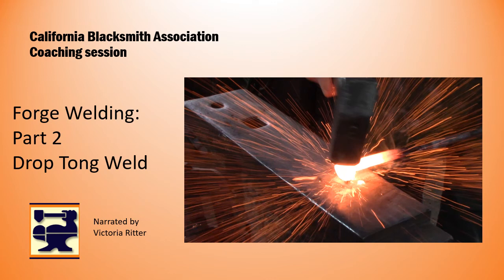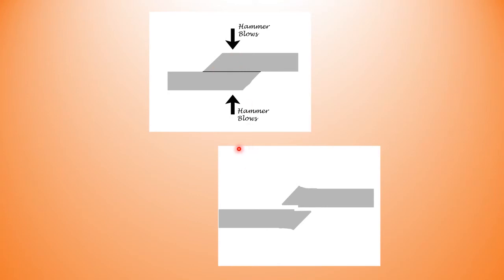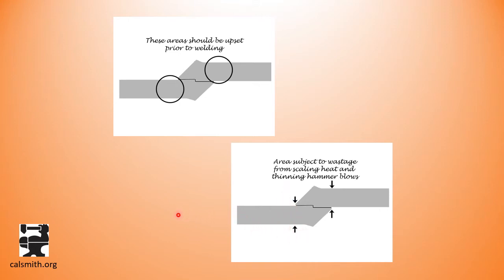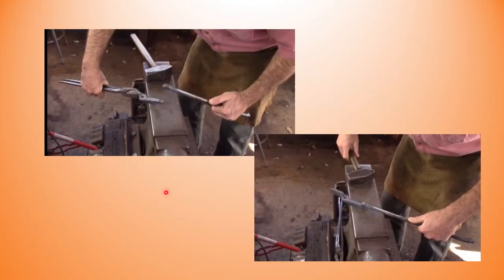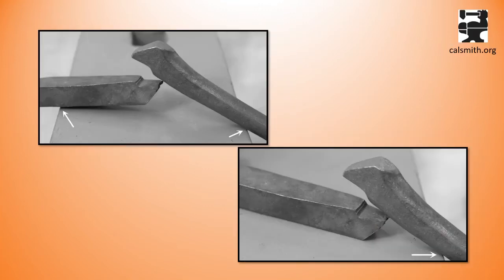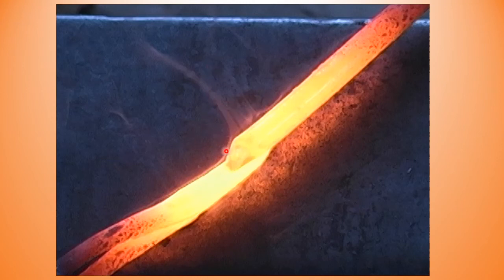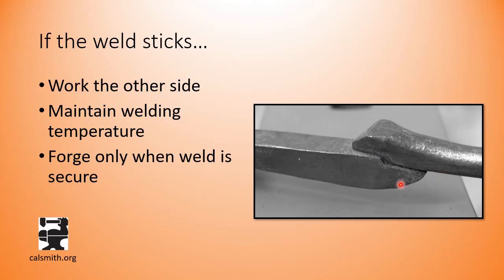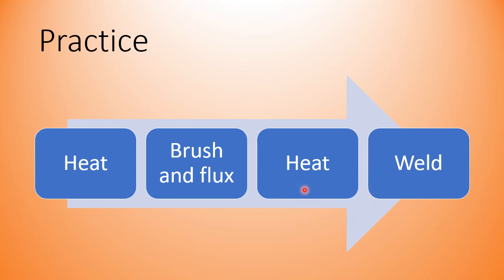CBA Beginning Forge Welding: Part 2 of 2, The Drop-Tong Weld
Part 2: Introduction to forge welding using photos and graphics. Narrated by Victoria Ritter with Mark Aspery. This video takes the student smith on from faggot welds and into jump or drop-tong welding.